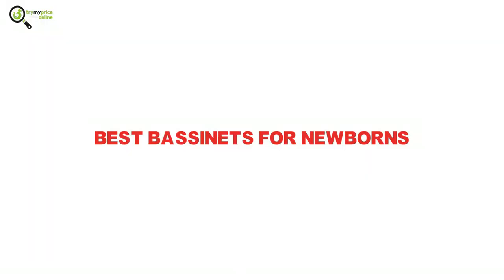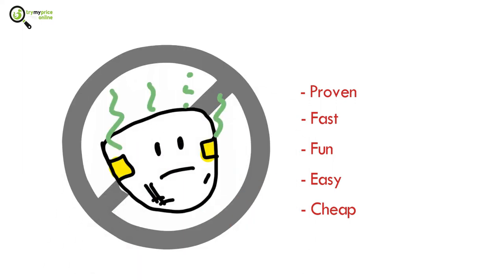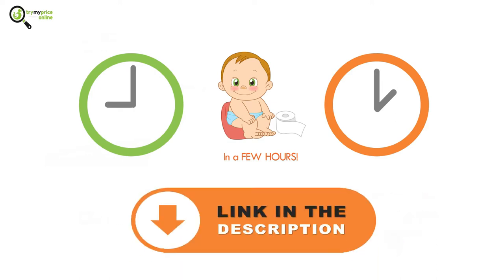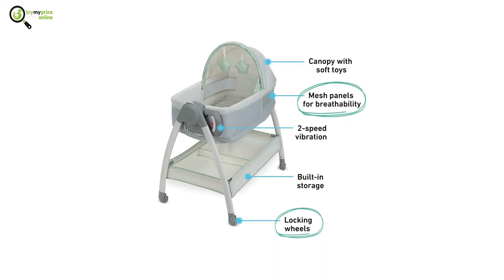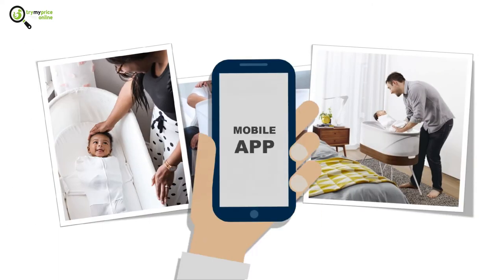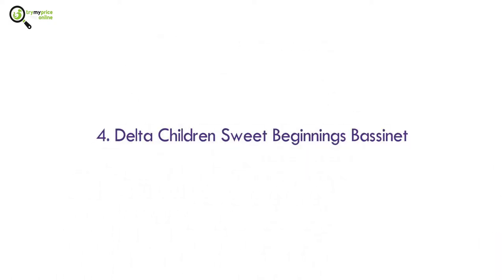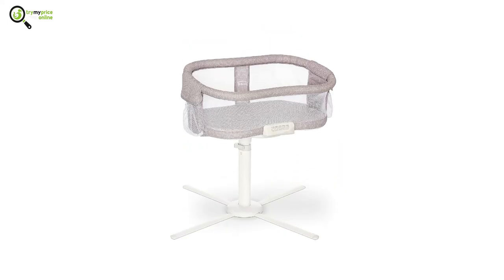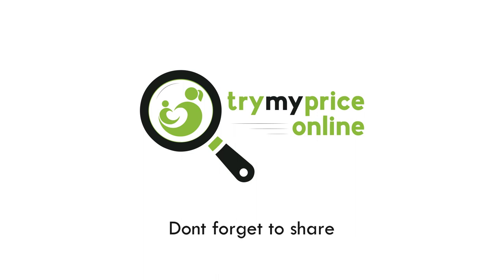Best Bassinets For Newborns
Have you been on the lookout for the BestBassinetsForNewborn? Are you lost on making the ideal choice for the most portable bassinets for babies? Well, you no longer need to bother yourself as we will be helping you out with your selection.

It is understandable that during the firstweeks of parenthood, sleep deprivation becomes the bird, making things seem blurry. However, purchasing the ideal bassinet that will be comfortable for your baby to be asleep and easy for you to walk around in the dark for diaper changes is of topmost priority.

Best Rated Baby Bassinet:

As a parent, you must have it in mind that newborn babies tend to sleep for roughly sixteen hours daily. They take up about ten hours at night and six hours during the day.

1. Graco Dream Suite Bassinet (Most Versatile) ~

The GracoDreamSuiteBassinet acts as a changing table, storage space, and sleeper, all in one. It will save every parent both time and money simultaneously. One thing you must know about this product is that it is easy to use.

2. Happiest Baby Snoo Smart Sleeper (Smart Bassinet) ~

Over time, the Happiestbabysnoosmartsleeper has been known to put the fussiest of babies to sleeplonger and better. This bassinet is capable of responding to the baby’s needs as it assists in calming the newborn to sleep.

3. Lotus Bassinet (Travel Friendly) ~

If you want to go on a journey with your newborn, you no longer need to worry about how your baby will sleep. This is because the Lotusbassinet is the ideal pick when it comes to travelingwithyournewborn.

4. Delta Children Sweet Beginnings Bassinet ~

Do you have a small budget and needababybassinet that will fit into this budget? If yes, then we are presenting the Deltachildrenssweetbeginningsbassinet to you. Since you can purchase this bassinet for under fifty dollars, it is ranked as very affordable.

5. Halo Bassinet Swivel Sleeper ~

First and foremost, this bassinet has been specially crafted for mums who birthed their kids via Csection. Delivering a child through a c-section comes with a challenging recovery process since it is tagged a significant surgery.